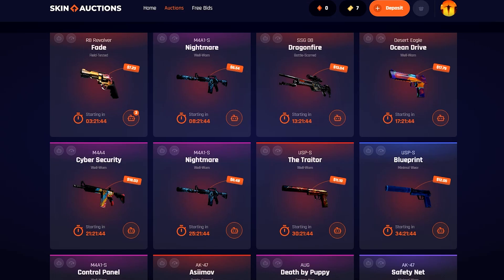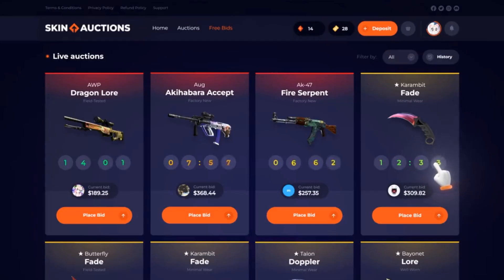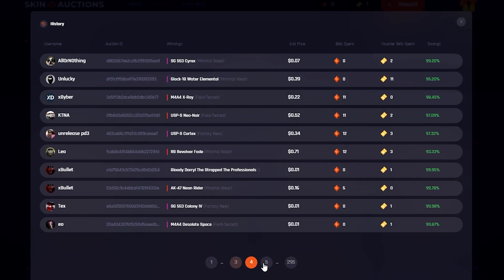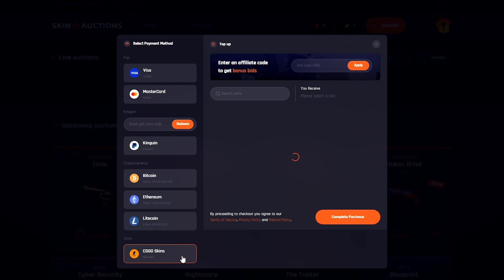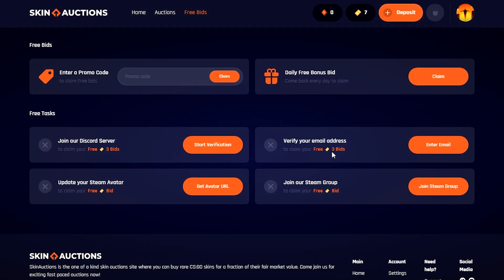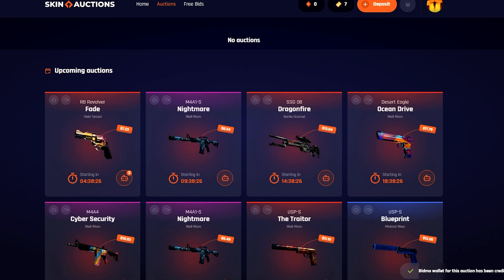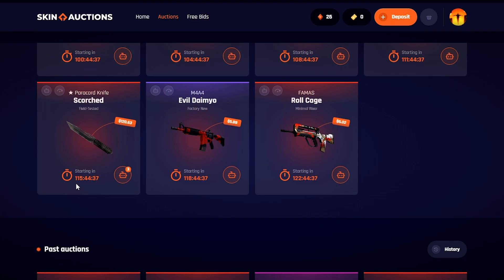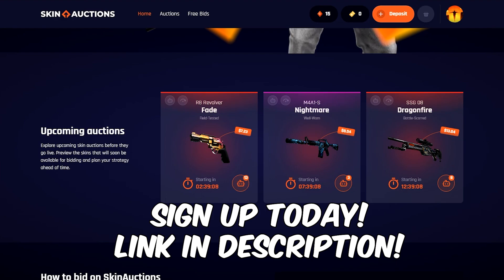The Best Site to SNIPE CSGO Skins For CHEAP... (HUGE DISCOUNTS!)